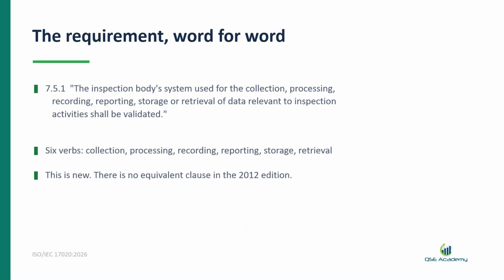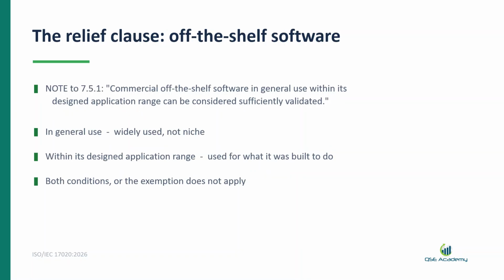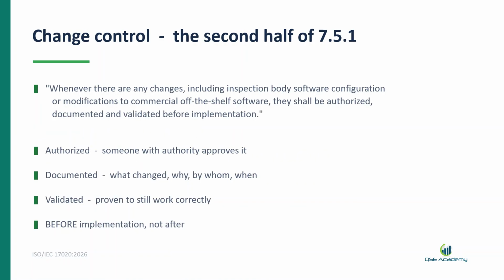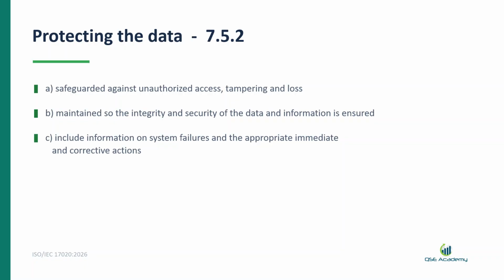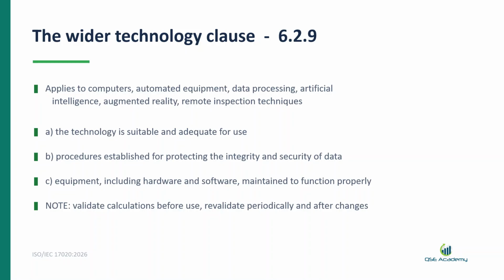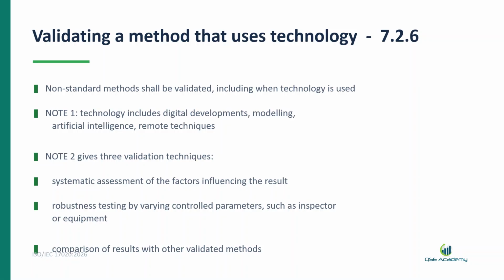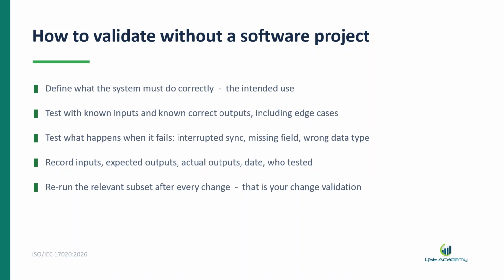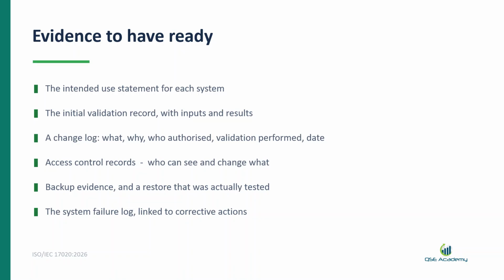Software Validation in ISO IEC 17020 2026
Clause 7.5 of ISO/IEC 17020:2026 is entirely new: the system you use to handle inspection data shall be validated. What that means, what you are excused from, and how to evidence it.

Worked from the published third edition, dated 27 March 2026.

If you are unsure, describe your situation and I will answer.

RESOURCES
ISO/IEC 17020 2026 Transition Checklists

CHAPTERS
00:00  Software Validation
00:31  Resources mentioned in this video
01:06  The requirement, word for word
02:08  The relief clause: off-the-shelf software
03:11  Change control  -  the second half of 7.5.1
04:16  Protecting the data  -  7.5.2
05:23  The wider technology clause  -  6.2.9
06:32  Validating a method that uses technology  -  7.2.6
07:43  How to validate without a software project
08:56  Evidence to have ready
09:58  Kit, checklists and training